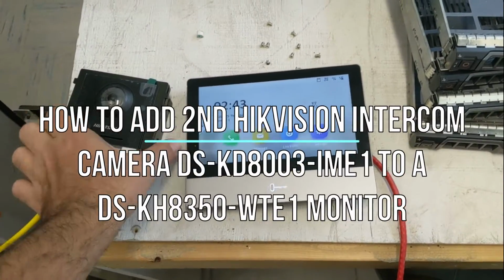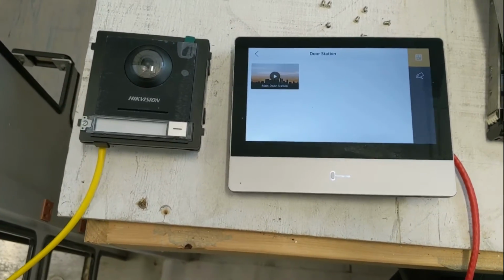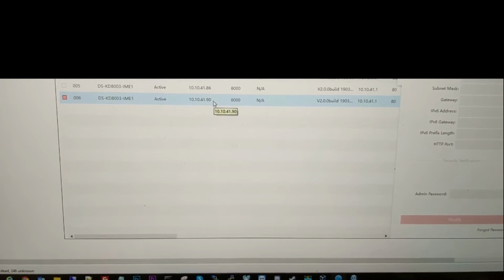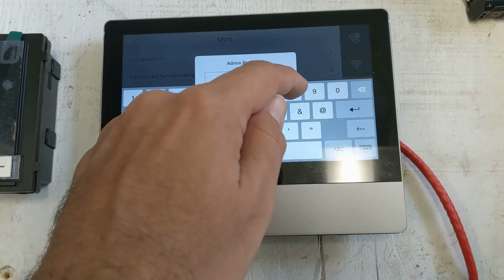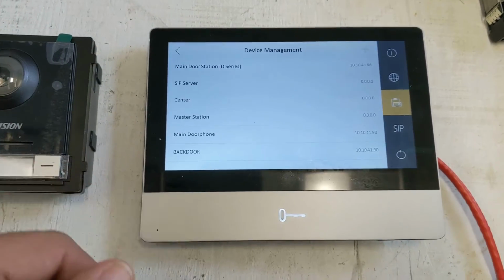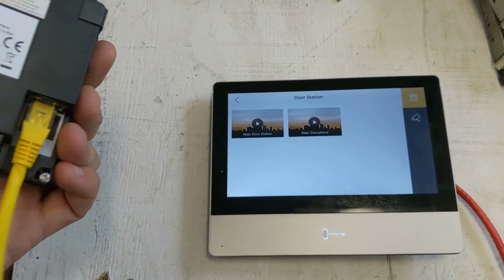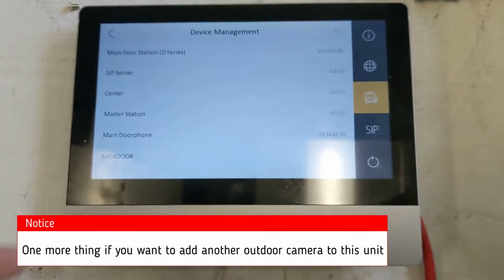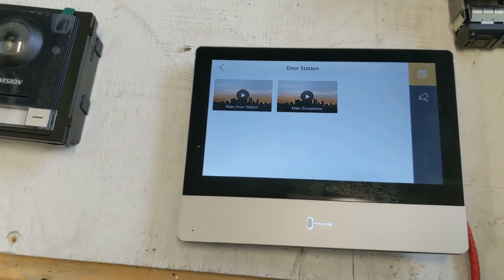How to add 2nd Hikvision intercom camera DS KD8003 IME1 to a DS KH8350 WTE1 Monitor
This video i explain how to add another intercom camera to the KH8350 WTE1 Monitor. Then how you can add another dome camera to this unit as well.

DS KD8003 IME1
DS KH8350 WTE1
Monitor Stand
Hikvision Video Intercom KIT